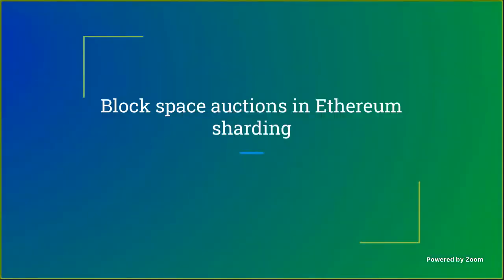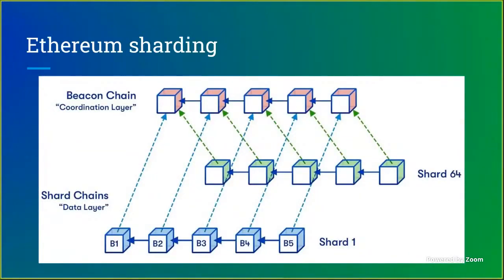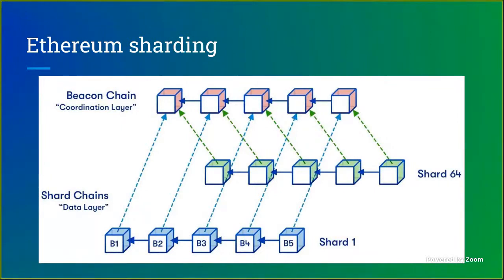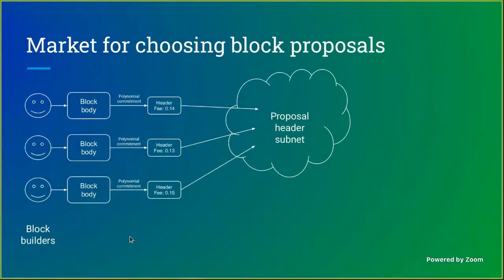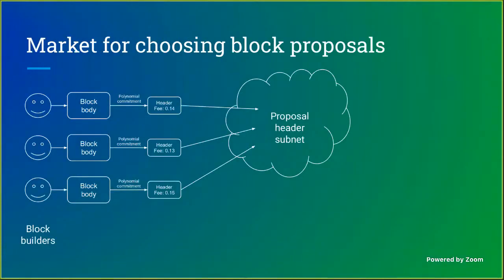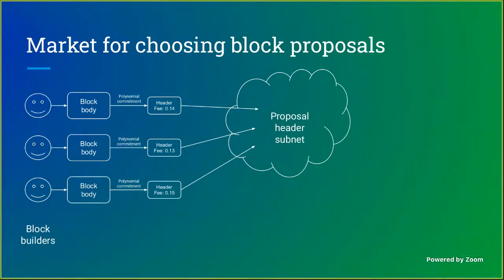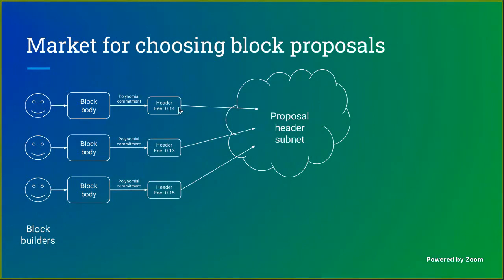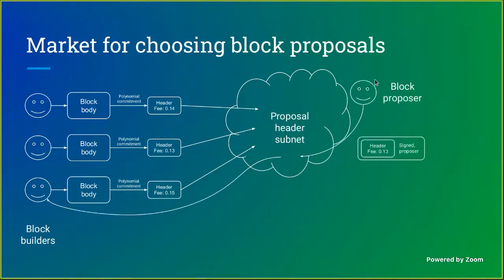'Block Space Auctions in Ethereum Sharding' - Vitalik Buterin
Ethereum's chief scientist talks about a proposal to have block space auctions as a process of block consensus integrated with ETH2's sharding design.